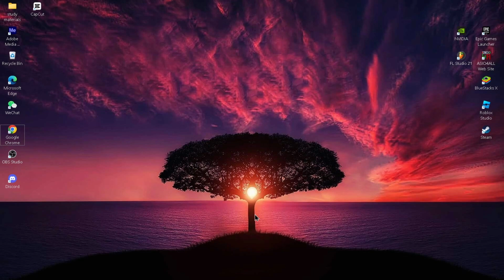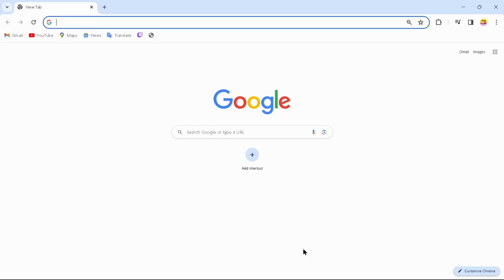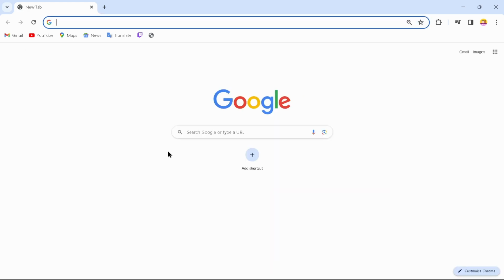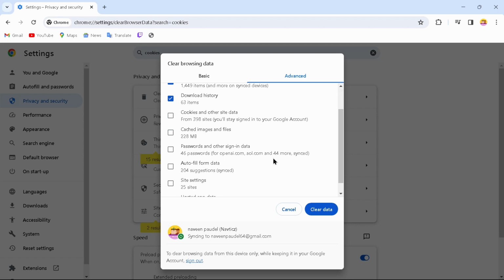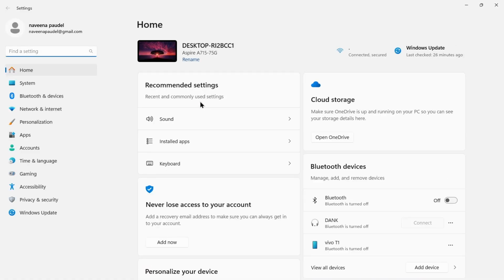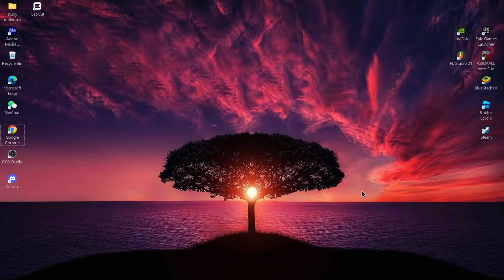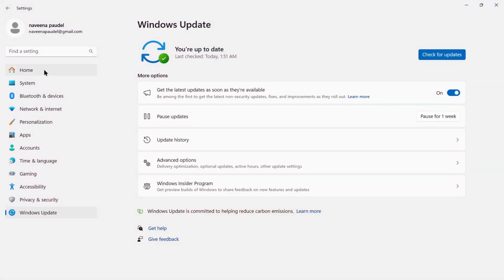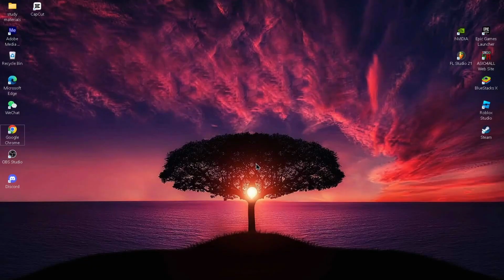Google Chrome - Websites Not Loading Fix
Learn, How to fix Websites Not Loading on Google Chrome
this video guides you through an easy step-by-step process to fix Websites Not Loading on Google Chrome